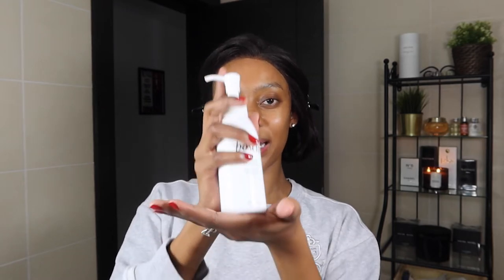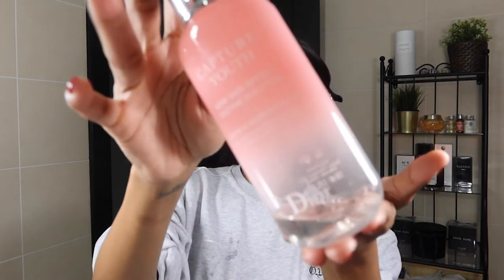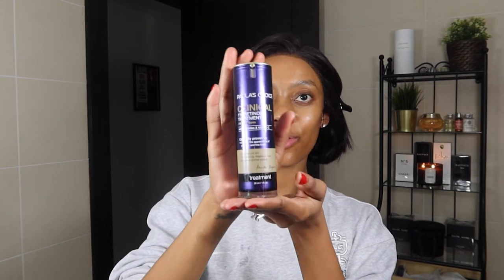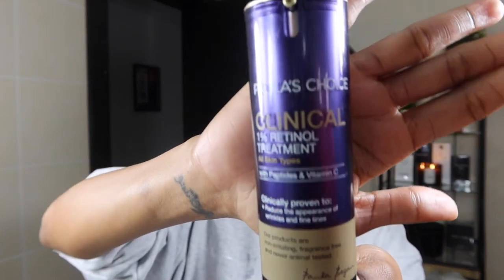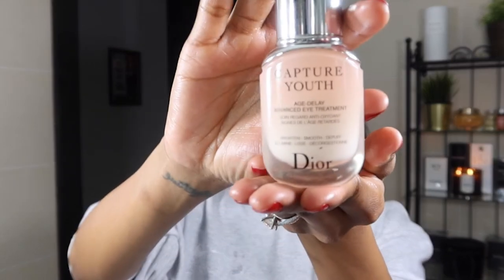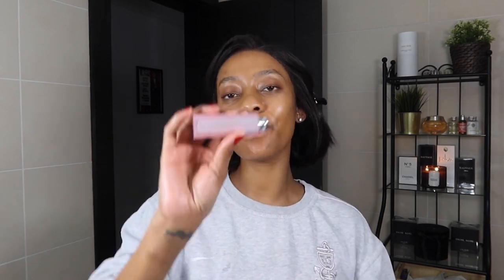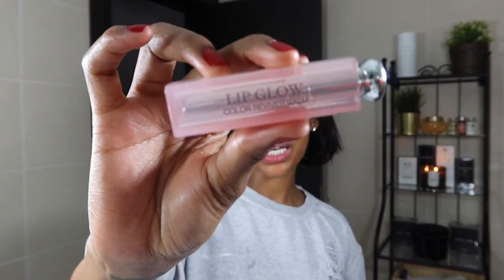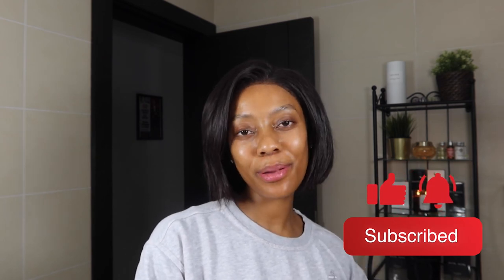Night Time Skincare Routine for Moody Skin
My skin was really acting up here and I thought I should share with you the products I use to combat moody/problematic skin.

Product list:
- Hair clips: Sorbet
- Cleanser: Boscia Cleansing Jelly
- Toner: Dior Capture Youth, New skin effect enzyme solution
- Retinol: Paula's Choice 1% Retinol Treatment
- Moisturizer: Shiseido Waso
- Eye cream: Dior Capture Youth, Age delay advanced eye treatment
- Lip balm: Dior Lip Glow 001